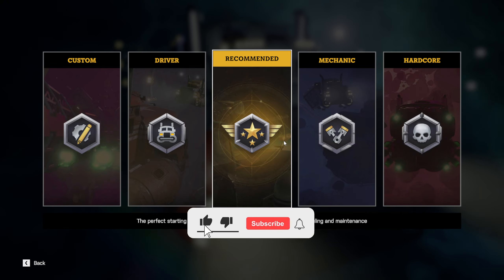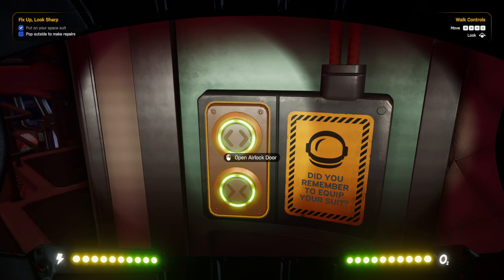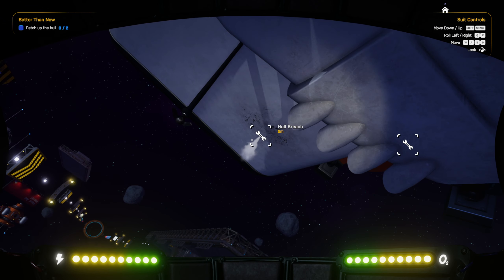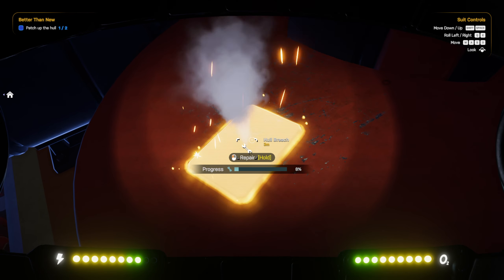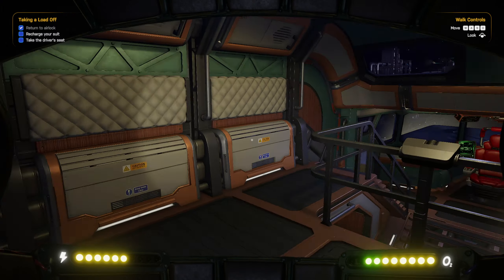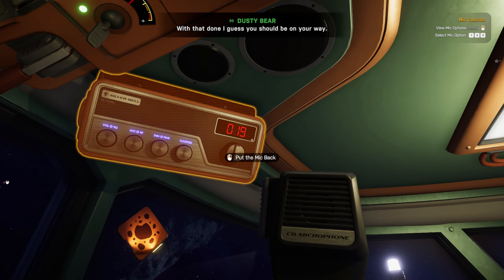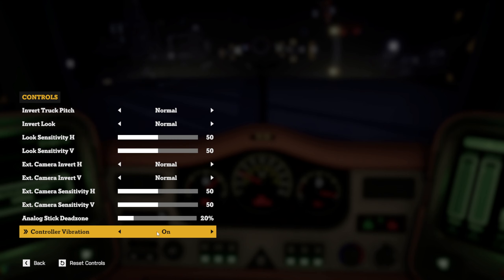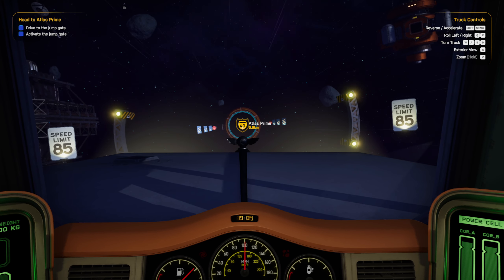This thing is hard to drive... - Star Trucker Episode 1